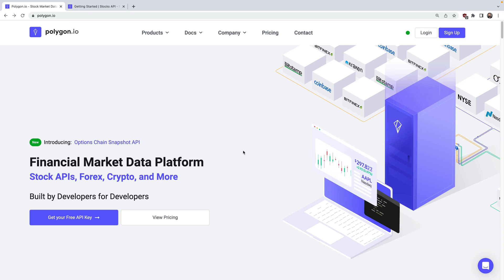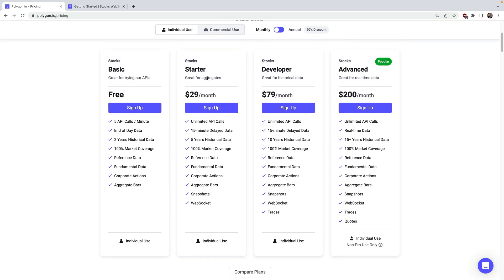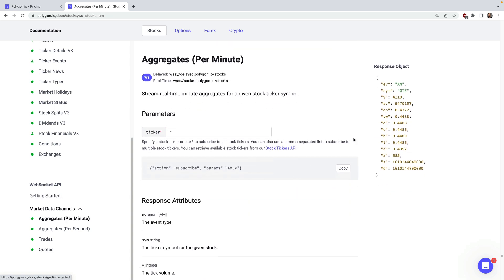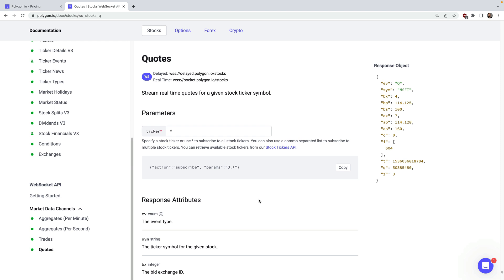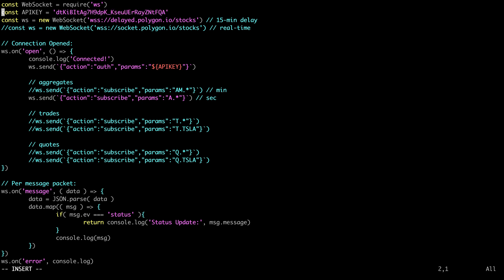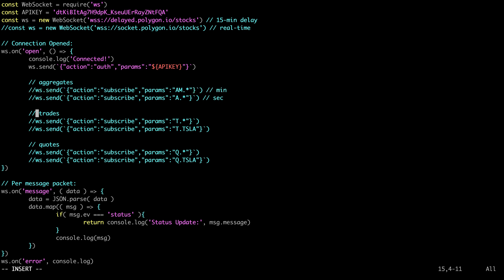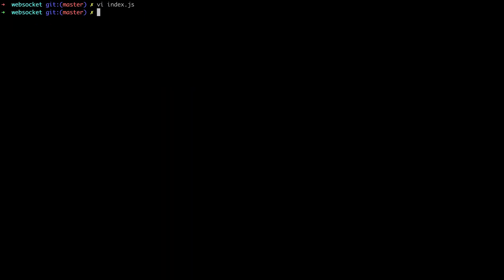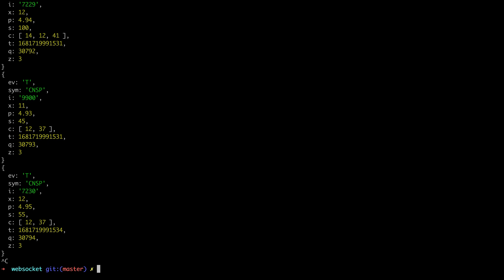Demo: Streaming Real-Time Stock Market Data with Polygon.io + JavaScript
In this video of the series on using Polygon.io with JavaScript for accessing stock market data, we'll explore how to stream real-time stock market data through a websocket. We'll see example code and learn how real-time data can be essential for monitoring portfolio performance, reacting to news, making day trading decisions, and executing algorithmic trading strategies.

0:00 - Intro
0:08 - Stocks API Documentation
0:23 - Pricing & Packaging
0:49 - Websocket Workflow
1:04 - Aggregate Bars
1:26 - Trades & Quotes
1:54 - Demo: Steam Aggregate, Trades, and Quotes